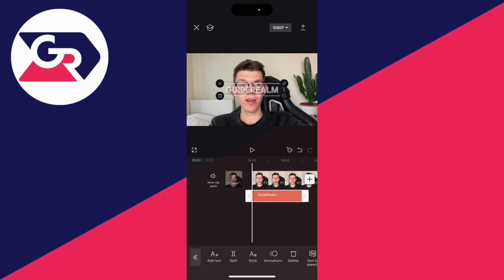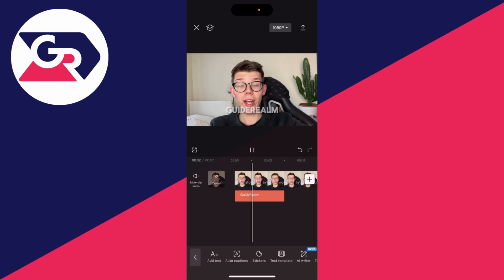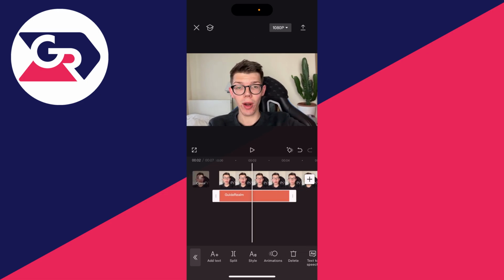How To Make Transparent Watermark In CapCut - Full Guide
Learn how to make transparent watermark in capcut in this video.

GuideRealm